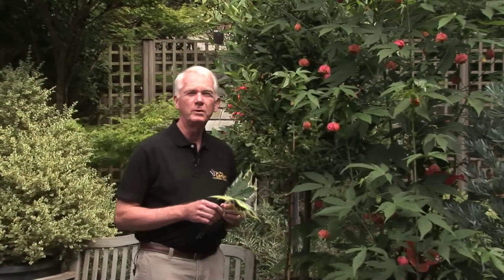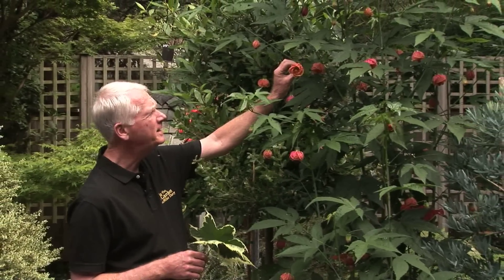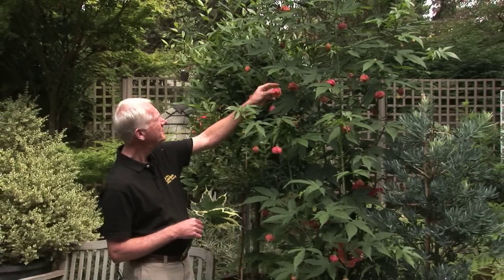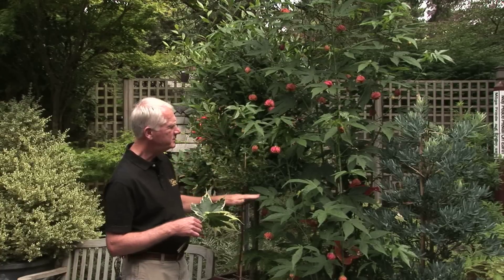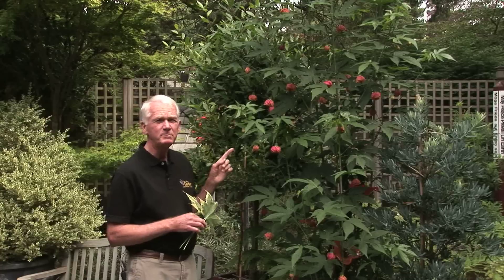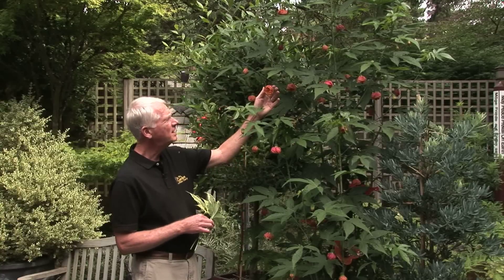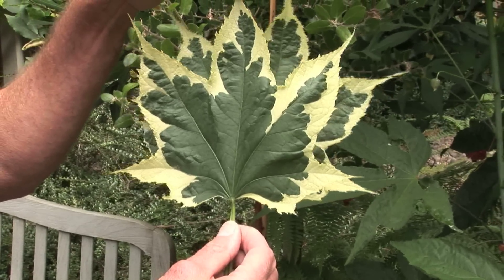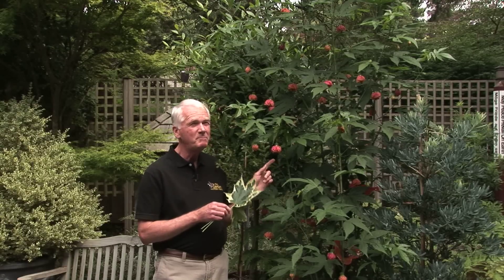In the Garden with Mike Darcy: Abutilon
This spectacular abutilon has flowers that almost look like stained glass.